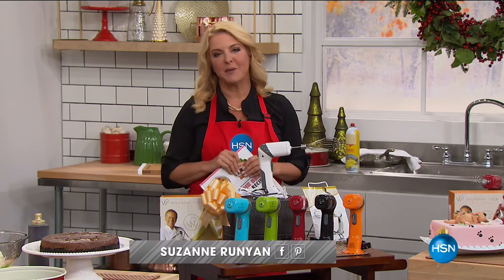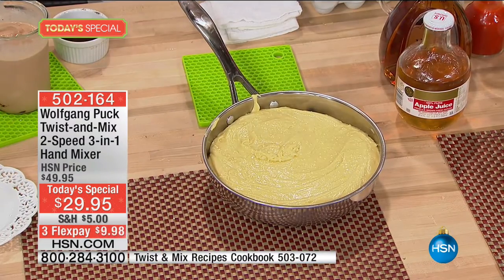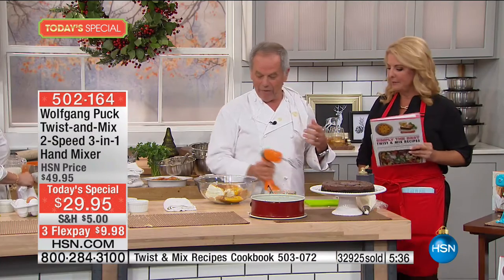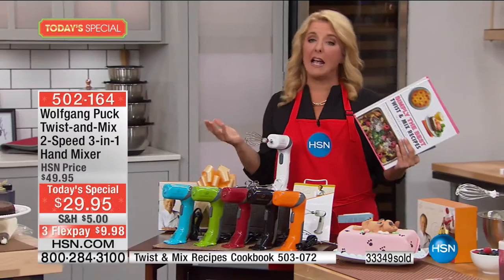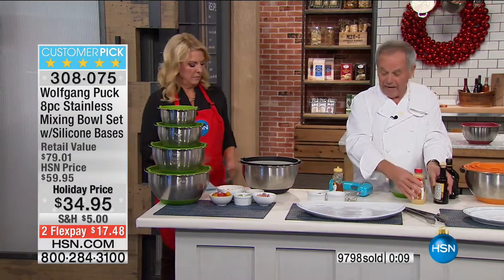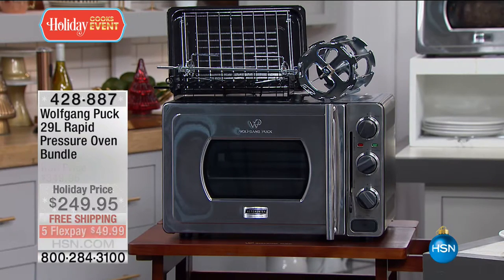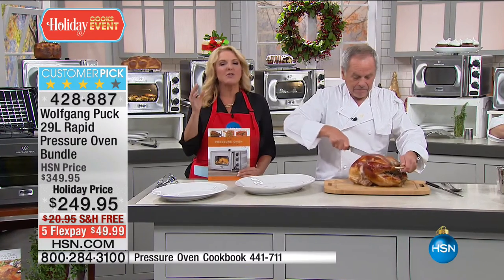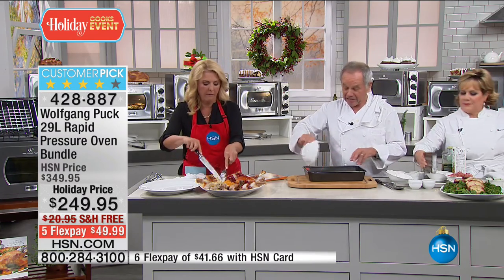HSN | Chef Wolfgang Puck 11.13.2016 - 10 PM